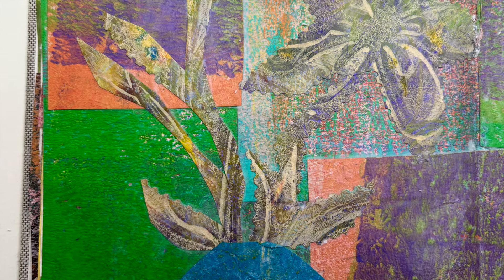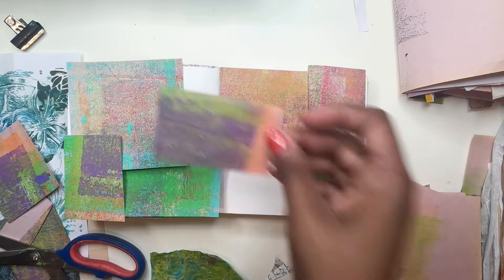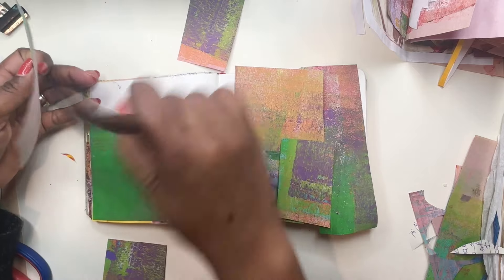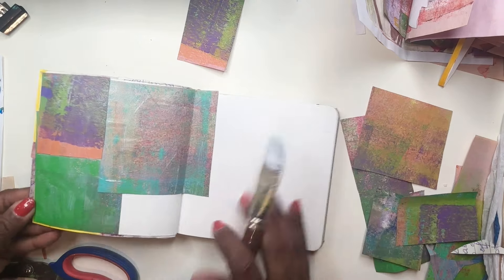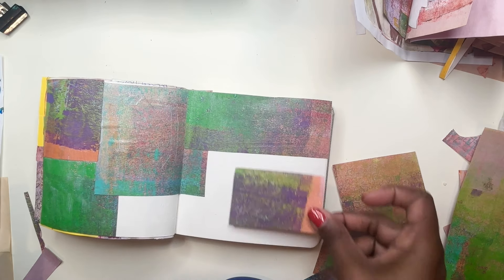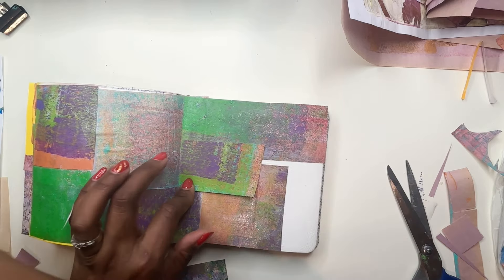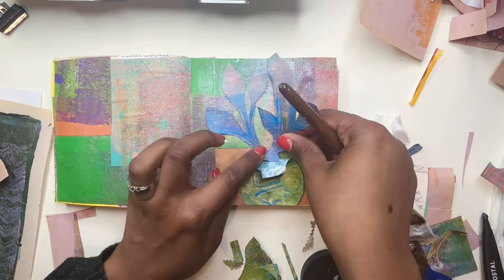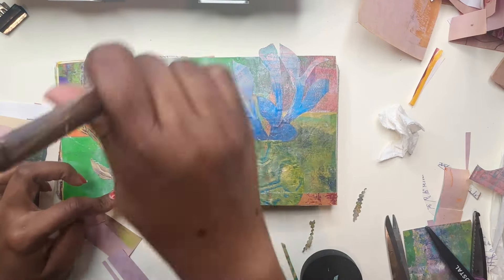Using roll-off papers as an art journal background.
Here is another art journal spread using the roll off-papers from my gel print sessions. This time, I’m layering them into a patchwork background and adding imagery with my gel prints as a focal point. This creates depth and new possibilities. I hope this video inspires you to dive into your own creative space and perhaps find some soothing joy in the process today.

** If you would like to work with me further**

FREE Live Art Making Event right Here on YouTube: Monday November 11th @ 12Noon EST

Doors Open to my Monthly Art Membership: "Grateful Palette" on Friday November 8th

Take my Mini Mixed Media Collage Art Course: "Gratitude HeArt Journals"

Thank You for being a part of my Artist Community 💗